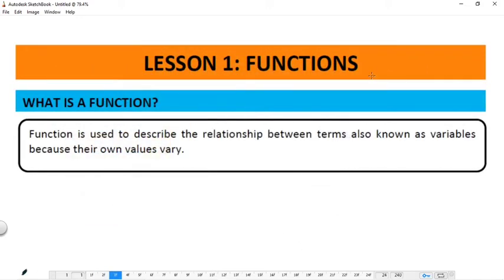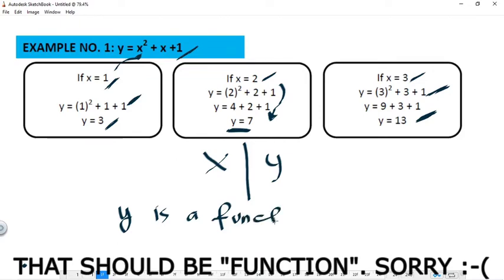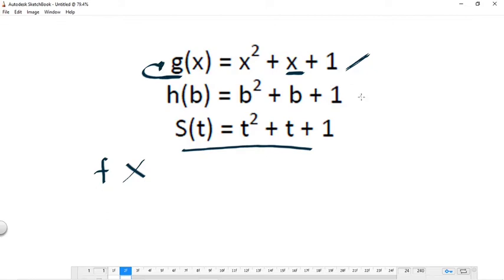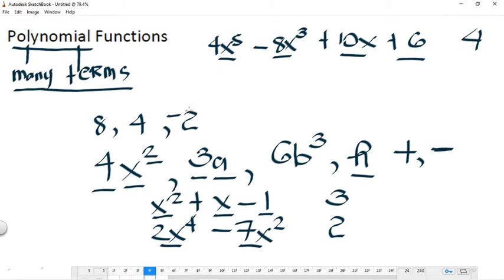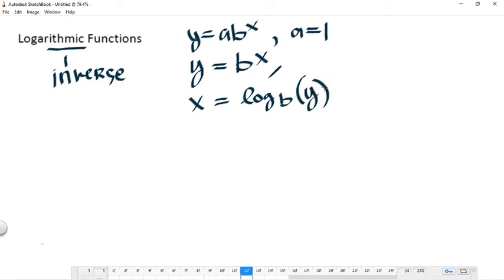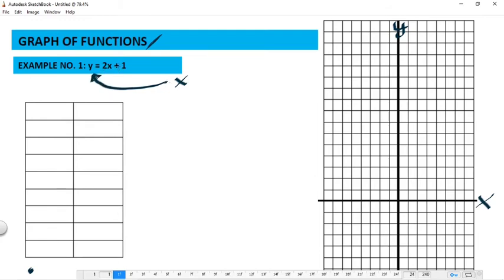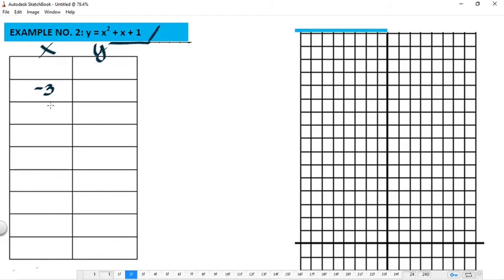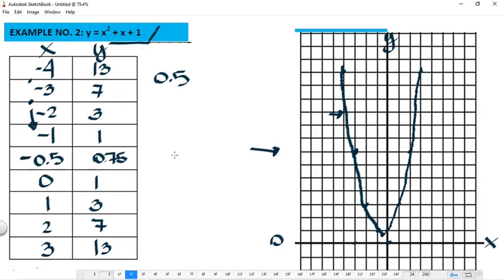DIFFERENTIAL CALCULUS - FUNCTIONS (DISCUSSIONS WITH EXAMPLES)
Welcome to Math Toolz! Math Toolz is now available to serve you by giving you FUN and EXCITING LESSONS.

From Algebra, Trigonometry and even to Analytic Geometry, Calculus and Differential Equations, Math Toolz is willing to provide you complete and great videos where you can easily learn those math subjects you hate at school.

Discussions and even exercises are provided. Moreover, handout for each topic is already provided and it is FREE! All you have to do is download the handout, watch the video, take down additional notes (especially the solution to exercises), and your time will not be wasted because you are able to absorb great ideas.

The very first video starts with the first video for Differential Calculus. It tackles more about functions. Functions are widely used not only in Calculus but in other fields of Math.

More videos will be uploaded soon!